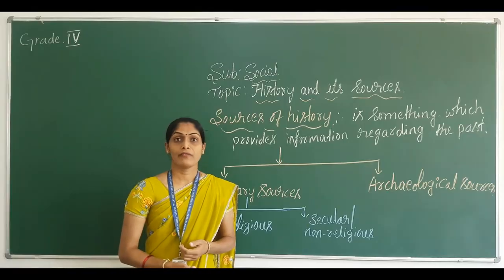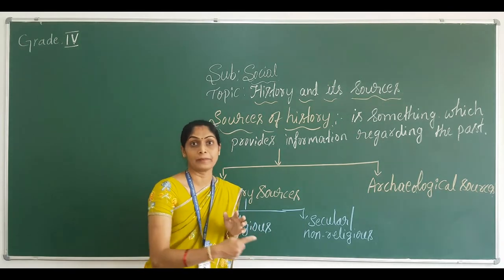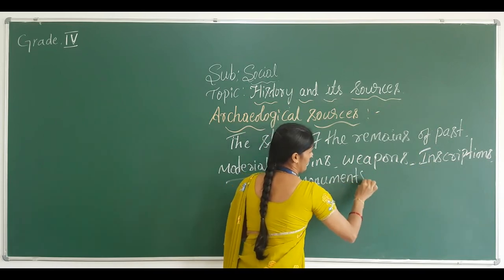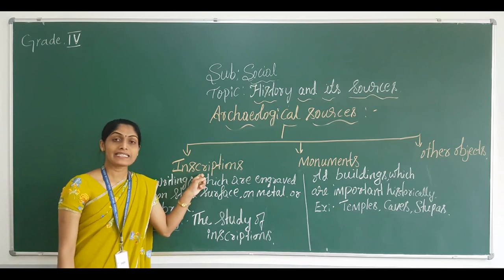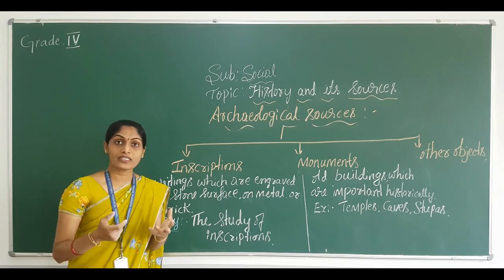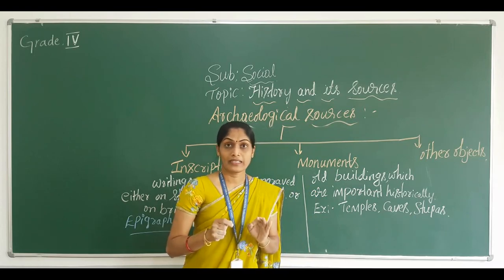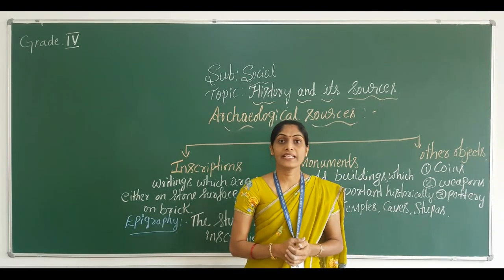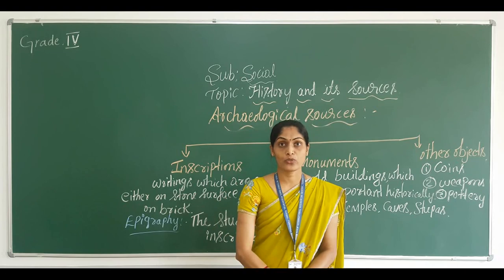History and Its Source Part II - ICSE History Grade IV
Historical sources include documents, artifacts, archaeological sites, features. oral transmissions, stone inscriptions, paintings, recorded sounds, images (photographs, motion pictures), and oral history. Even ancient relics and ruins, broadly speaking, are historical sources.